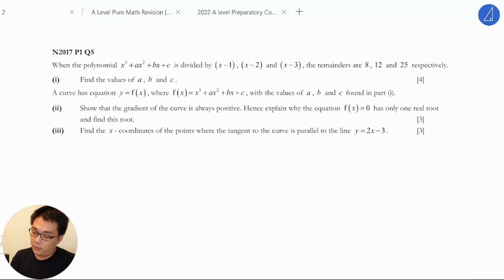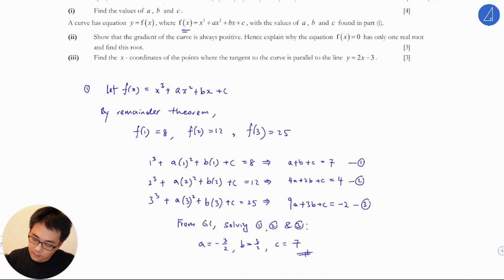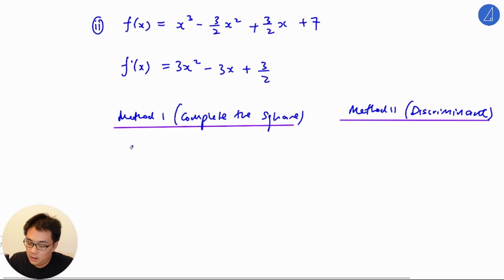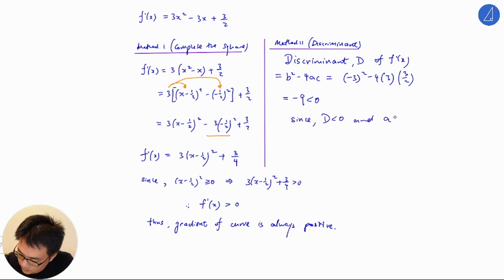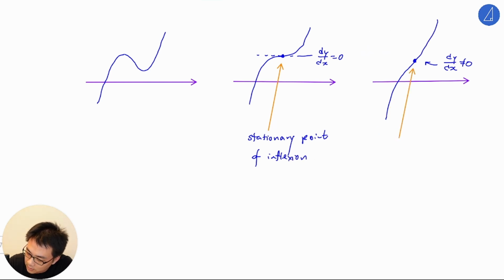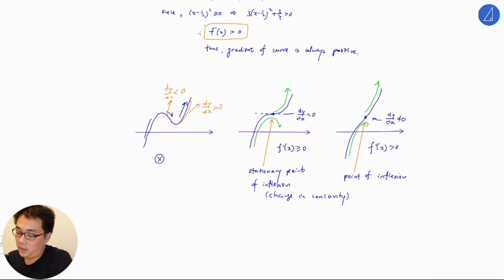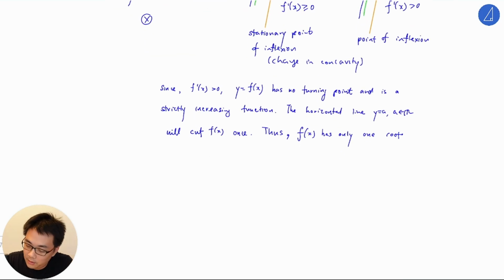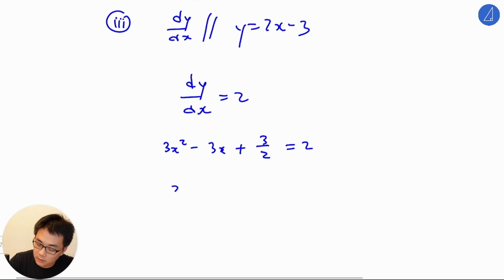[Systems of Linear Equations] N2017 P1 Q5 - H2 Math Tuition @ Tim Gan Math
✏️ Topic: Systems of Linear Equations